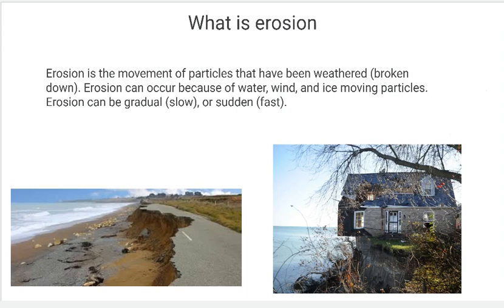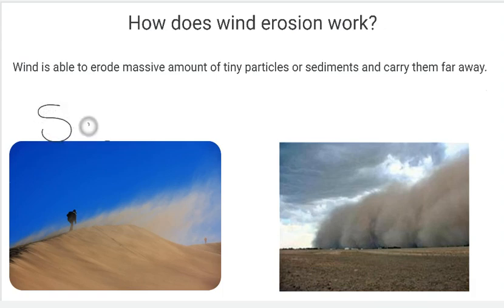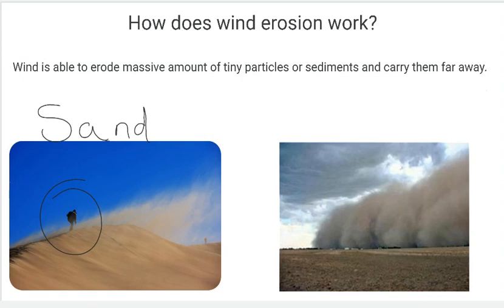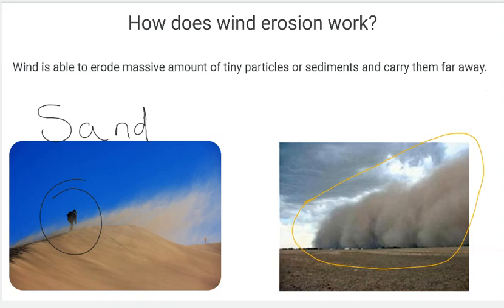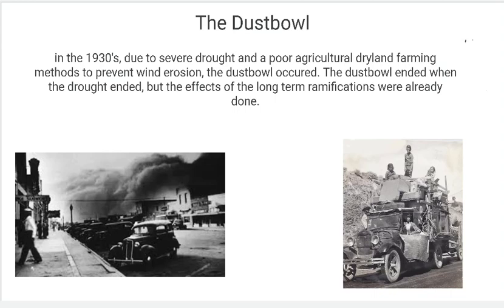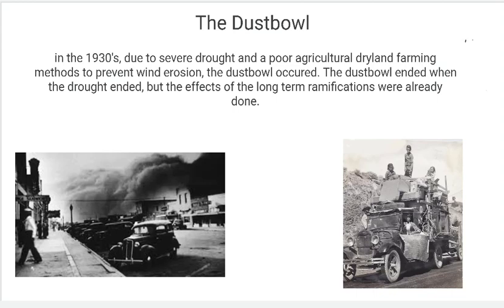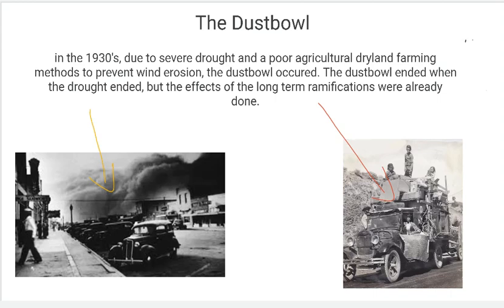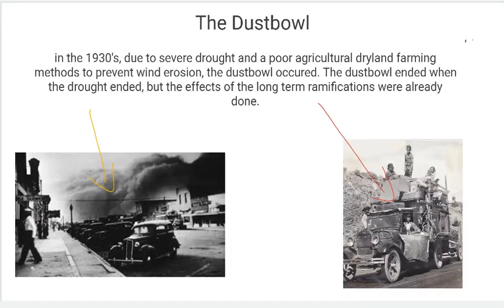How does wind erode the surface of the earth